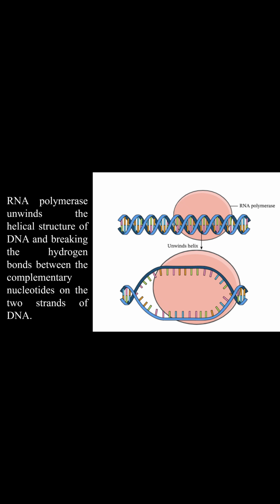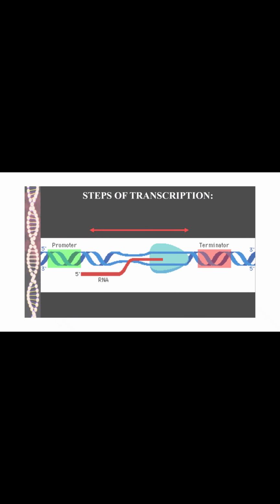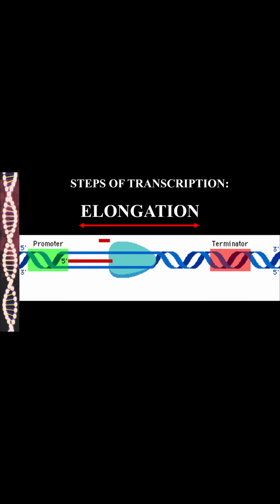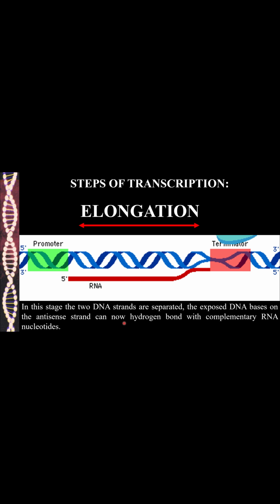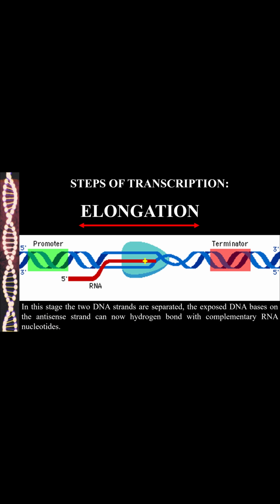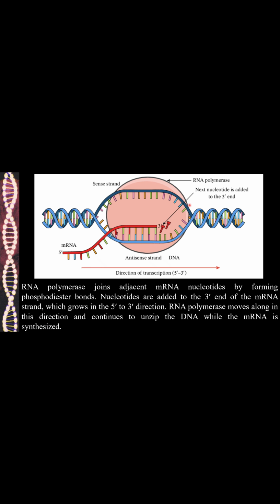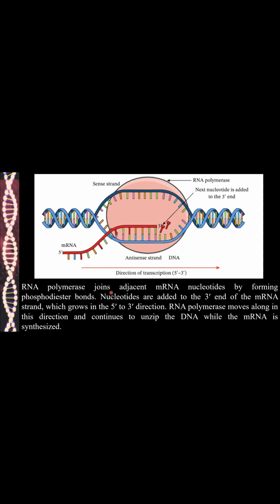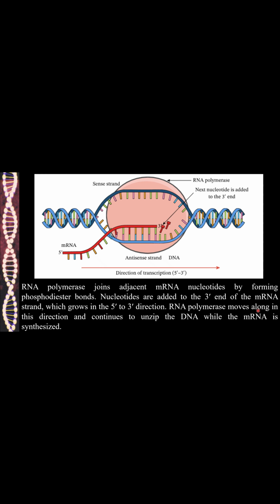Elongation Step I Polymerization I Watch on YouTube Learn Medical Health Sciences with Dr. Shaista